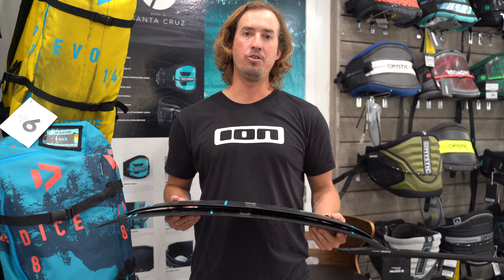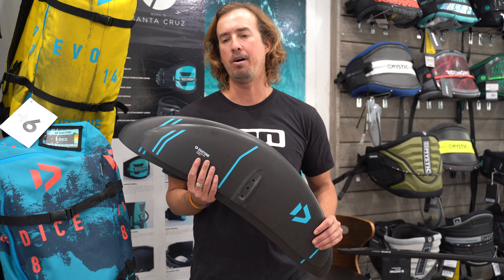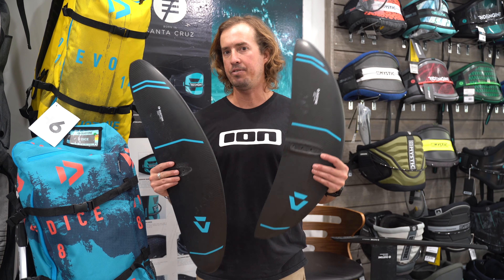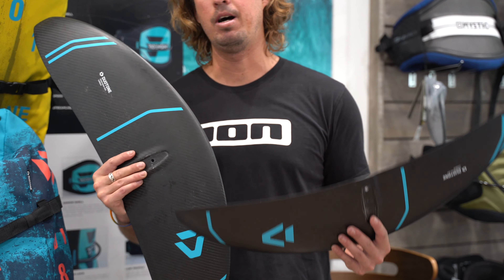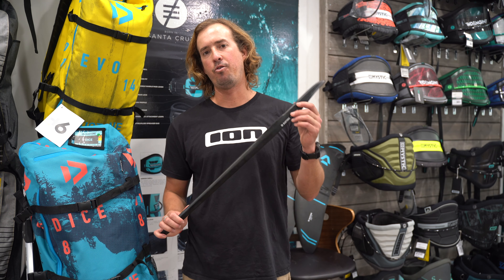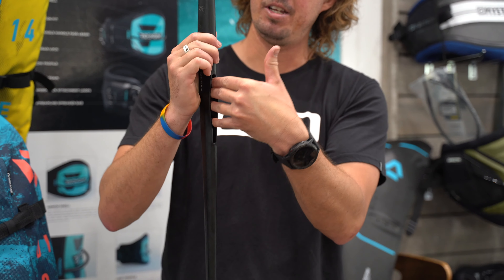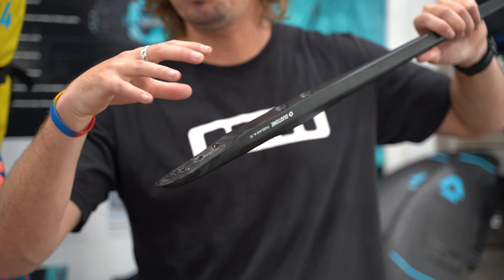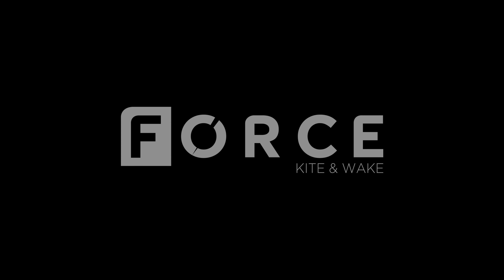2019 Duotone Foil Lineup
All new for 2019, the Duotone Spirit Foils. Check out the Spirit Carve 950 and the Spirit Surf 1250 wings in this video, along with the new Duotone mast & fuselage integration.

The Duotone Kiteboarding Foil Range, from surfing in waves to the race court, you'll find the right toy!

To check out these new foils, along with the rest of our foil products, head on over to: